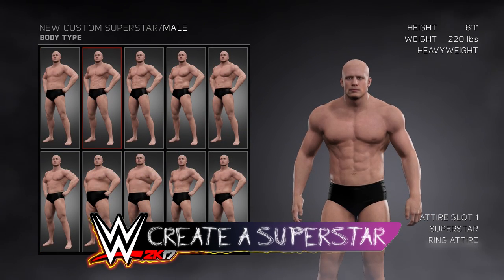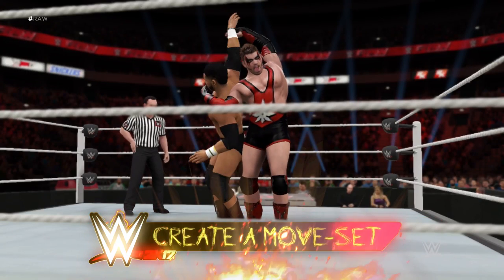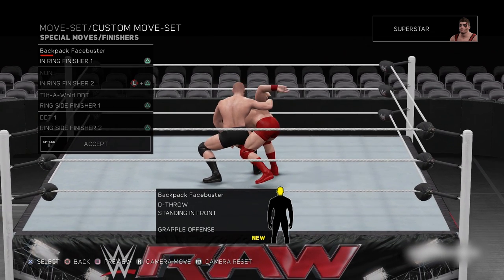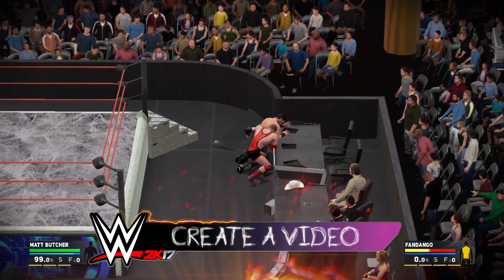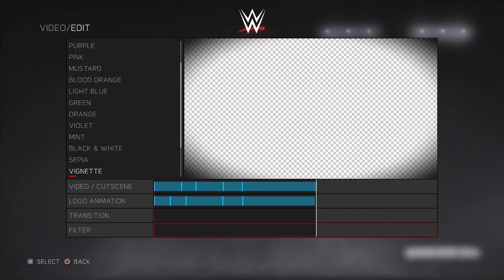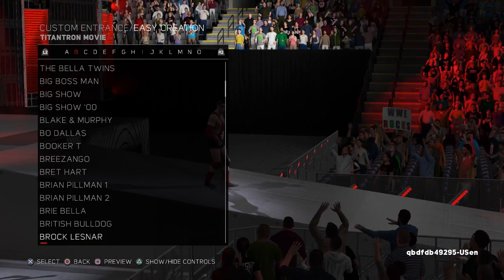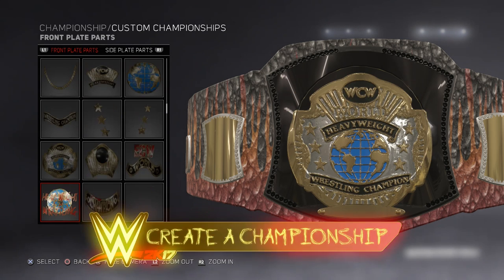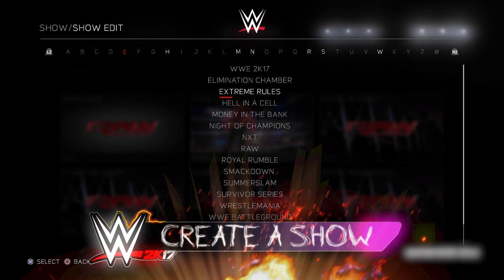WWE 2K17 CREATION SUITE TRAILER!! Create a Superstar, Move Set, Highlight Reel, and more!!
The new WWE 2K17 Creation Suite Trailer! Create a Superstar, Create a Move Set, Create a Video, Create an Entrance, Create a Victory, and more!!